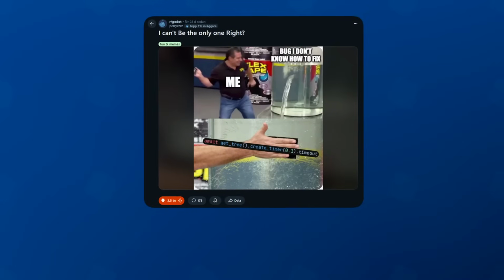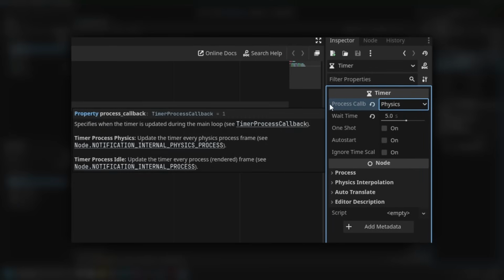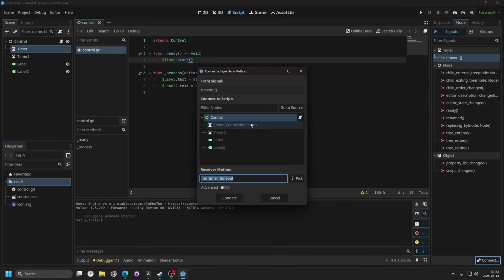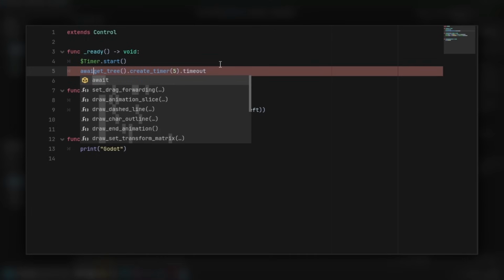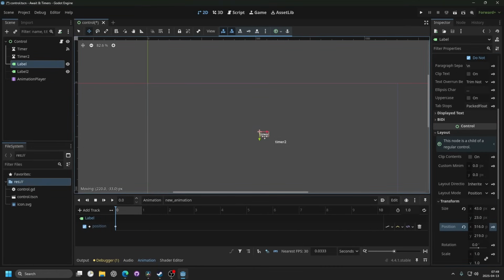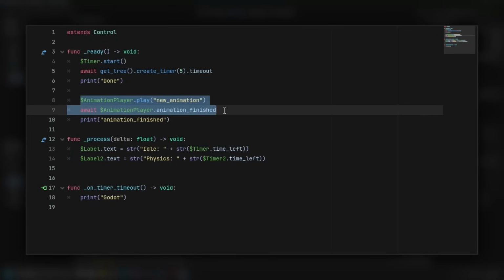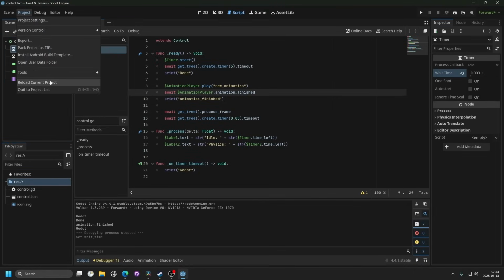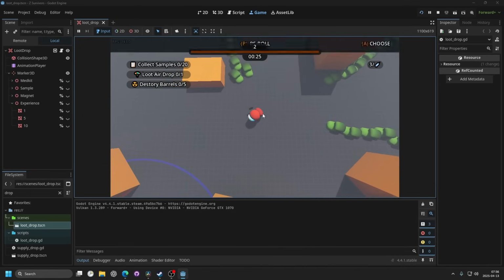Timers & Await - Godot Tutorial